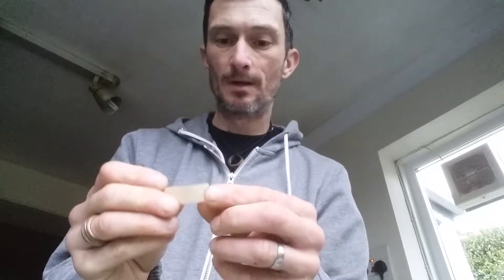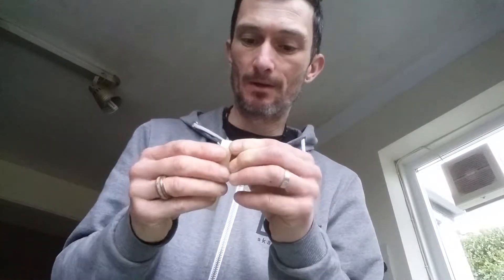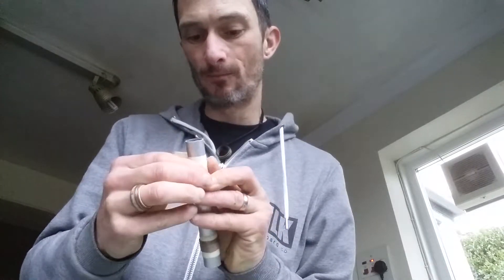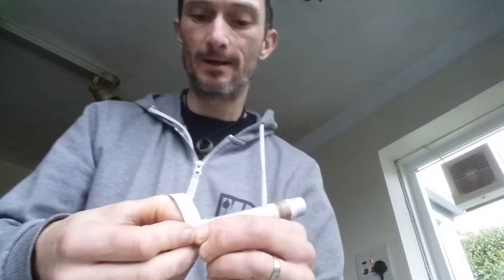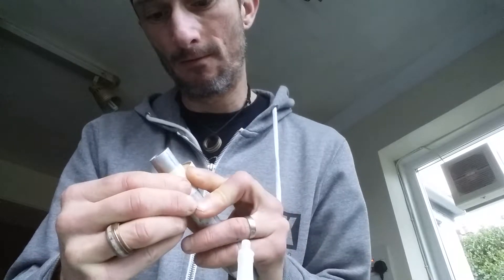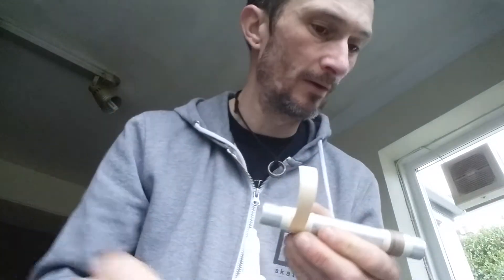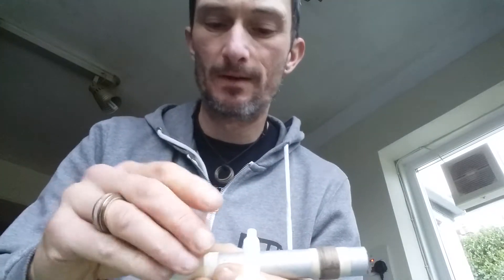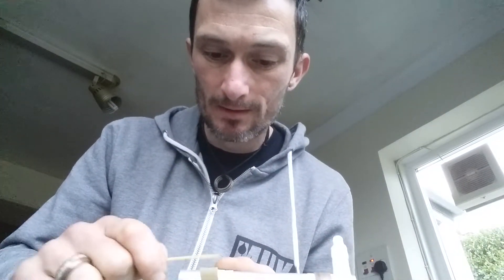How to Bentwood rings making the liner Part 2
Bentwood rings making the liner Part 2